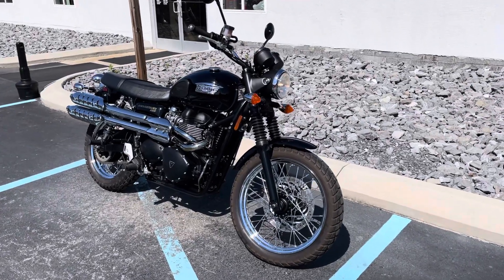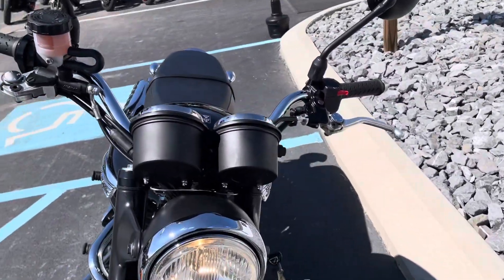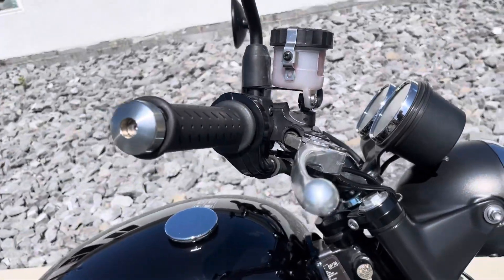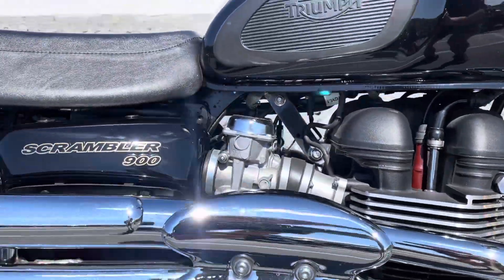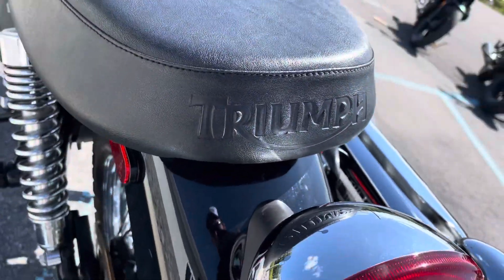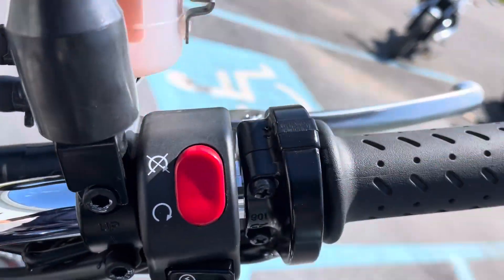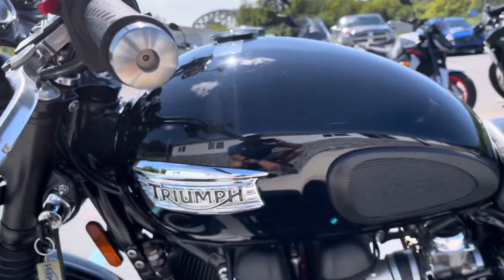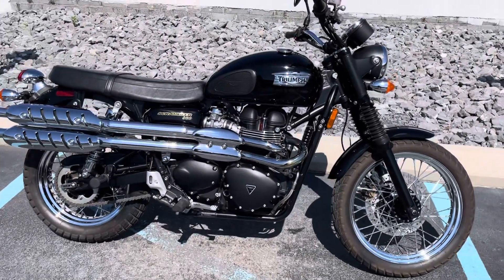2022 Triumph Scrambler 900